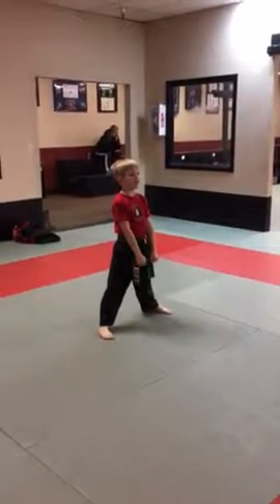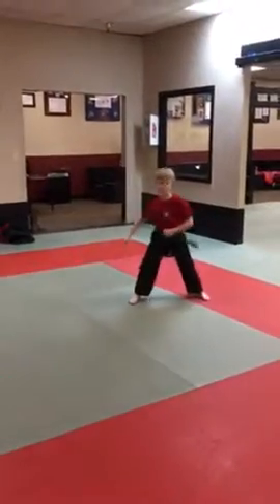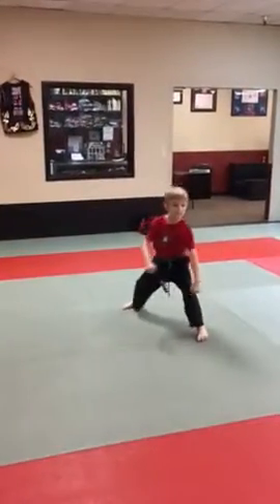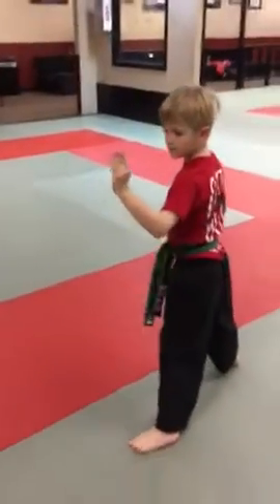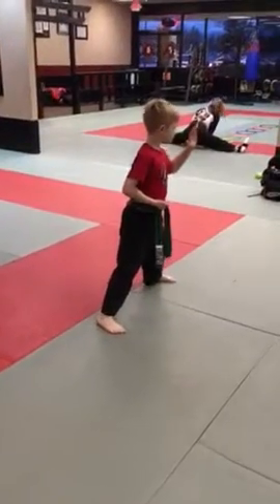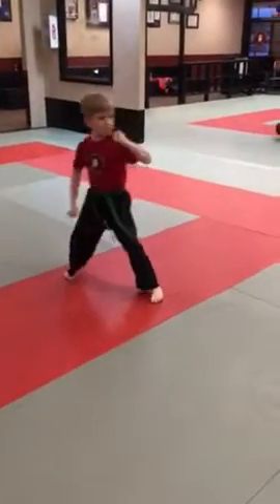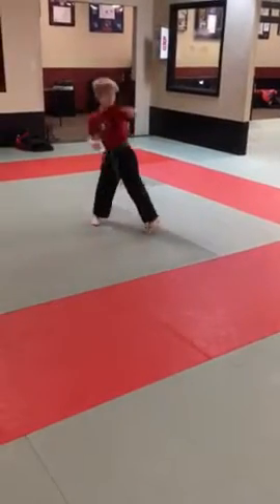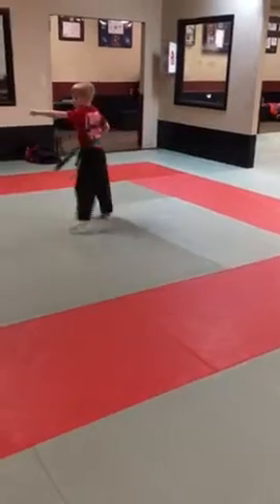Green belt blue stripe